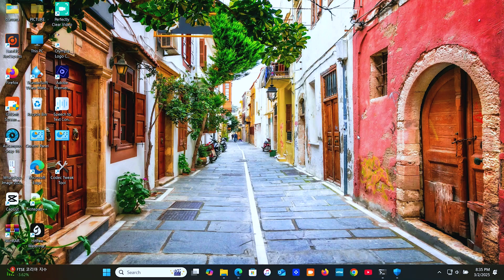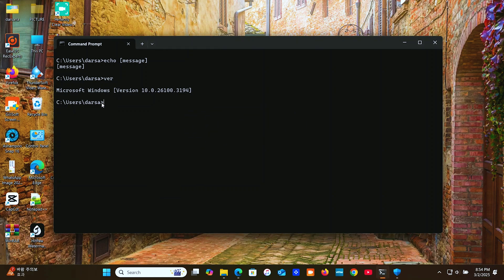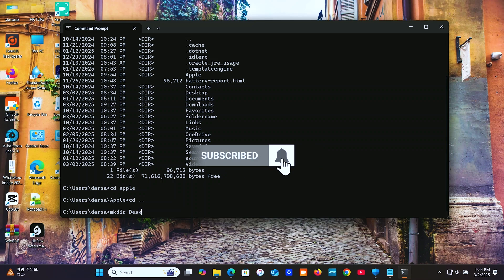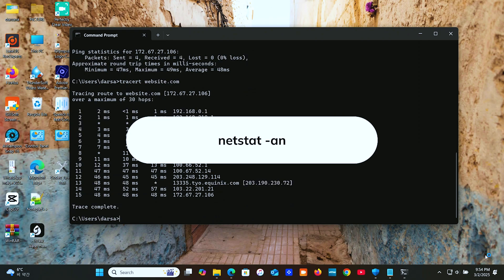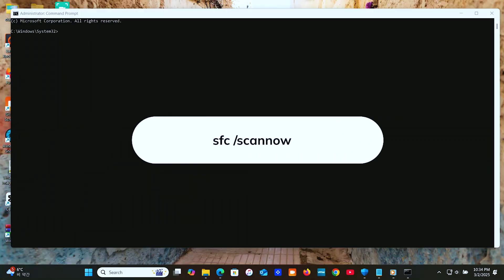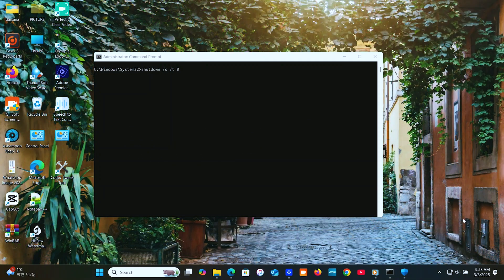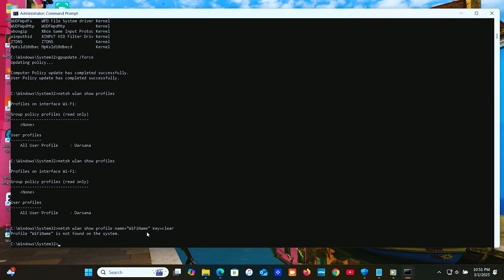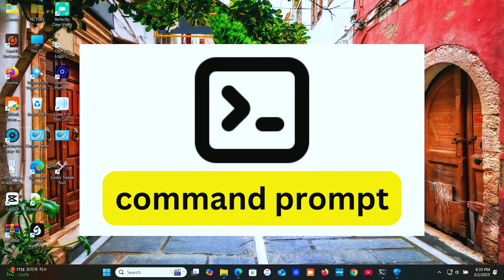😊Essential CMD Commands for Windows 10 & 11 – Master Command Prompt Like a Pro!👉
🚀 **Master Essential CMD Commands for Windows 10 & 11!** 🚀

Want to take control of your Windows PC like a pro? In this video, I'll show you the most **useful Command Prompt (CMD) commands** that every Windows 10 and 11 user should know! Whether you're troubleshooting, managing files, optimizing system performance, or checking network connections, these commands will save you time and effort.

✅ Basic CMD commands (help, cls, tasklist, taskkill)
✅ File & directory navigation (dir, cd, mkdir, del)
✅ Network & internet commands (ipconfig, ping, tracert, netstat)
✅ System info & management (systeminfo, sfc /scannow, chkdsk)
✅ User & security management (whoami, net user, admin privileges)
✅ Useful shortcuts & hacks (shutdown, cipher, tree)
✅ Advanced CMD tricks (bcdedit, driverquery, Wi-Fi password retrieval)

Using the **Windows command line** can help you troubleshoot issues faster, improve system performance, and unlock hidden features. Don't miss these essential tips!

📌 **Timestamps video:**
00:00 Introduction
00:20 Basic CMD Commands
02:00  File & Directory Navigation
03:00 Network & Internet Commands
04:51 System Info & Management
06:27 User & Security Commands
07:10 Useful shortcuts & hacks
07:48 Advanced CMD Commands
10:08 Conclusion